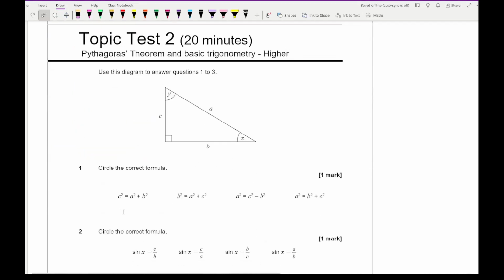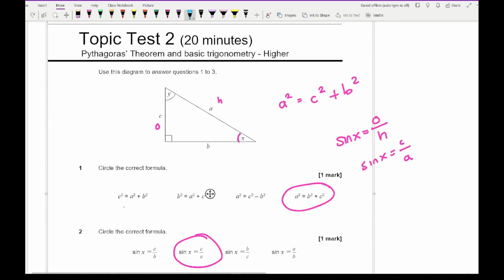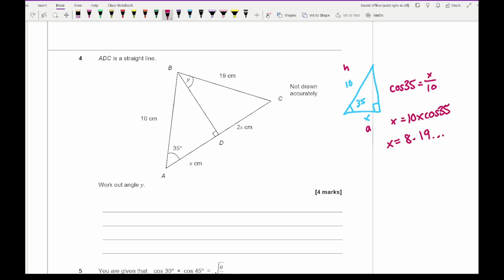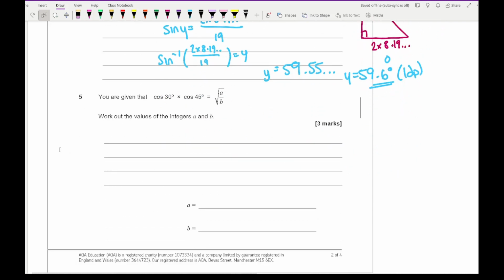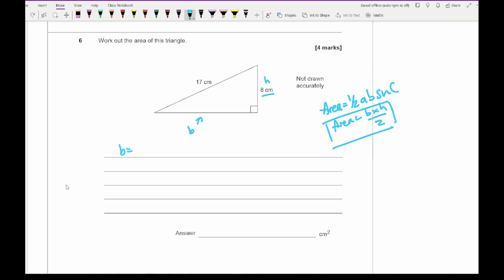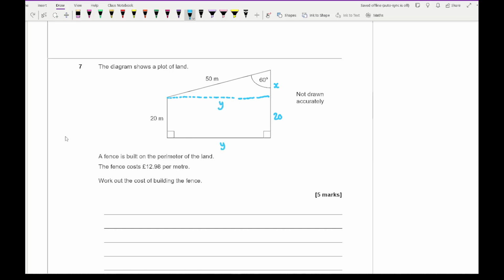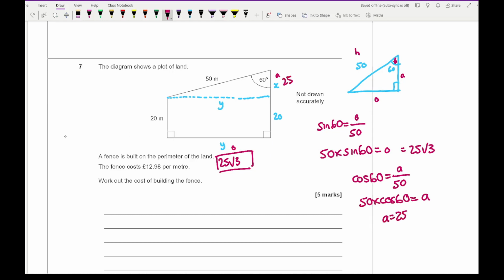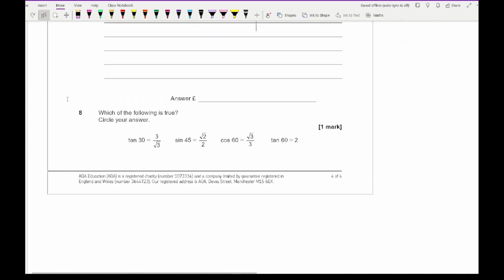GCSE REVISION: AQA GCSE Maths Higher Topic Test - Pythagoras and Trigonometry 2